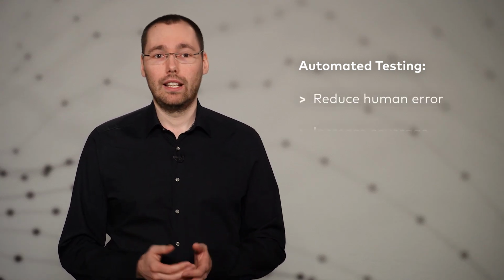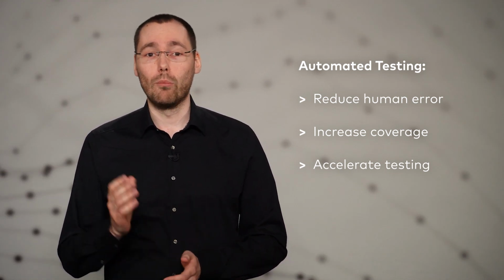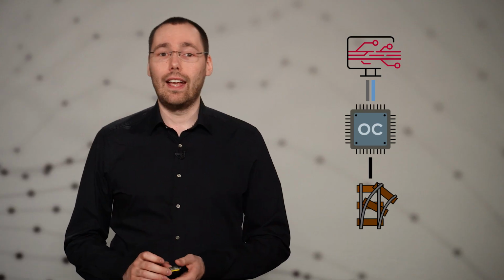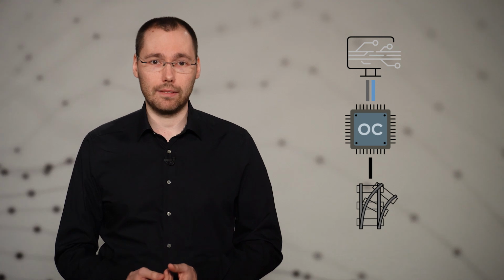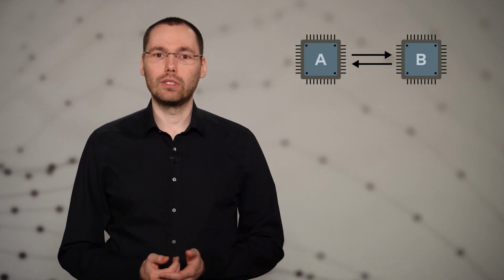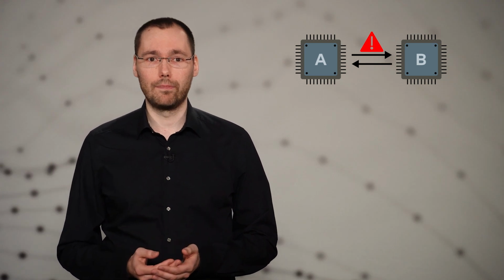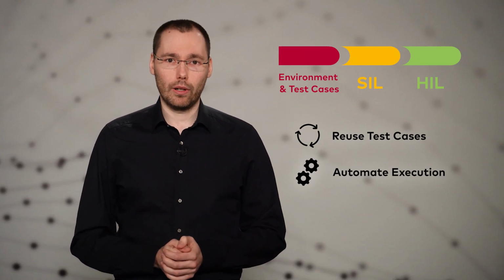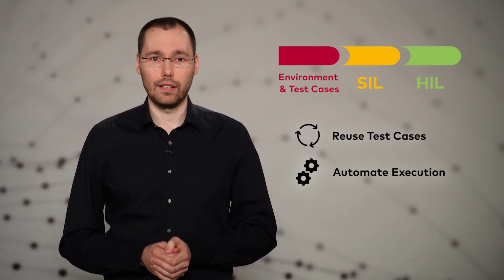Efficient Testing – From Digital Twins to Acceptance Tests | vvRED25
By automated testing in virtual and real environments, we can reduce hardware integration times and significantly minimize V&V efforts, thereby accelerating time-to-market. The high reusability of test cases and simulations enables a seamless transition from software to hardware-in-the-loop testing. In this presentation Dr. Manuel Hüpfel from Vector illustrates state-of-the-art development and testing of embedded software.

A lecture from the Vector Virtual Railway Engineering Day in June 2025.